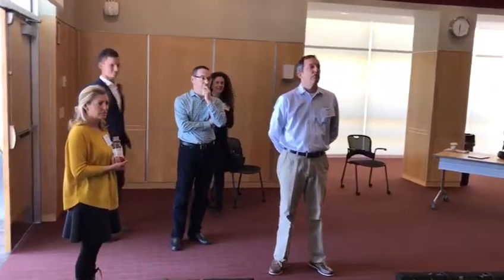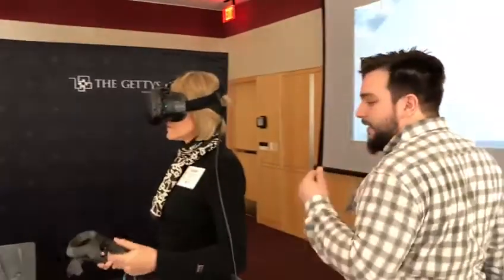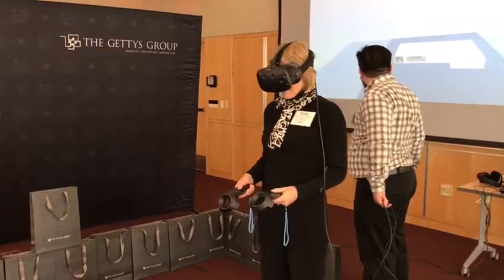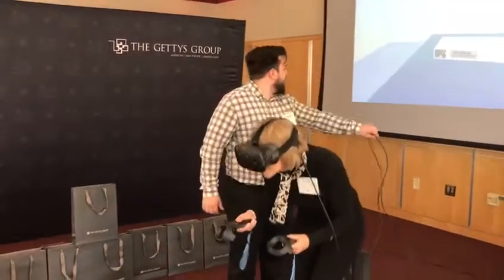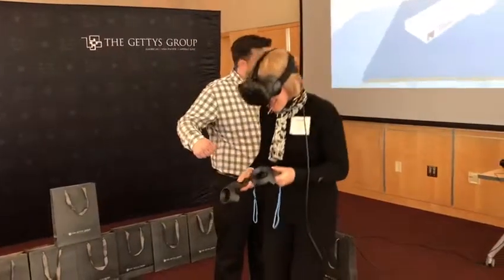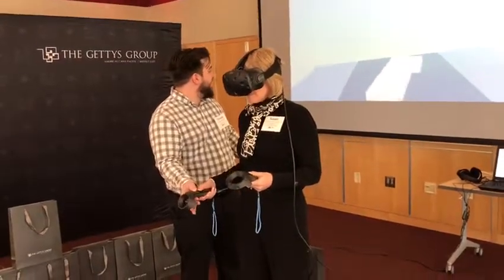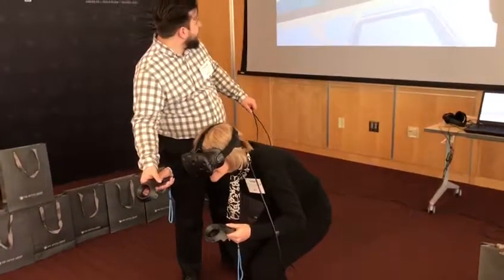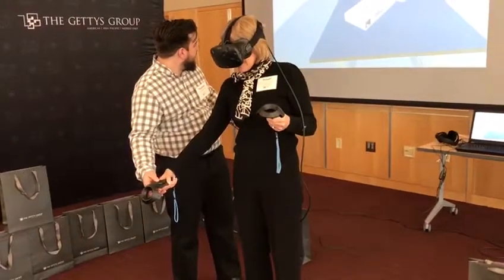Virtual Reality Demo at Hotel Ezra Cornell 2017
We shared our virtual reality technology with attendees at the Hotel Ezra Cornell hospitality industry conference.